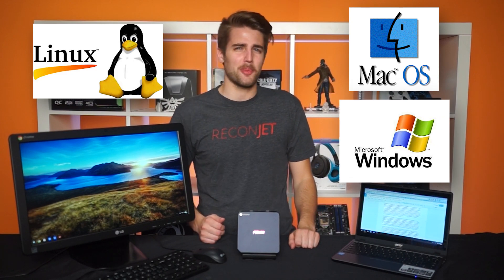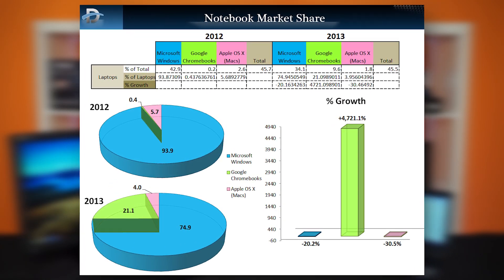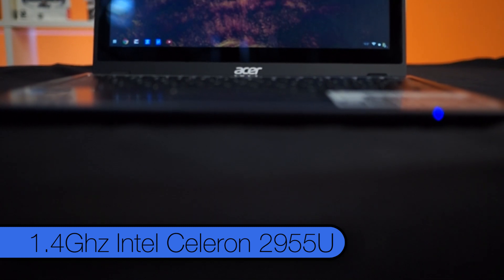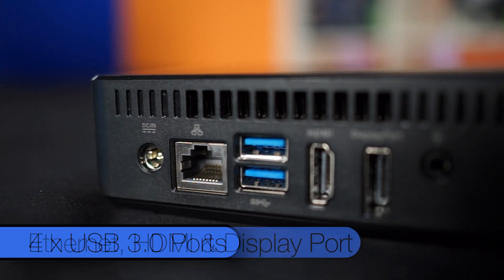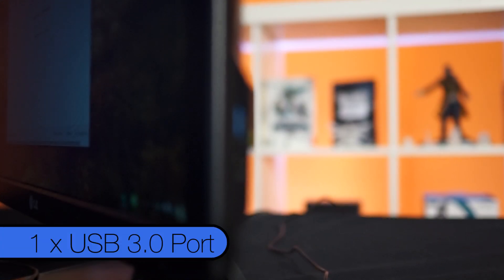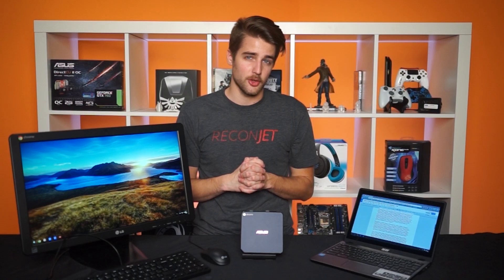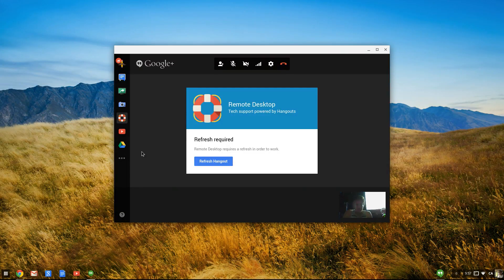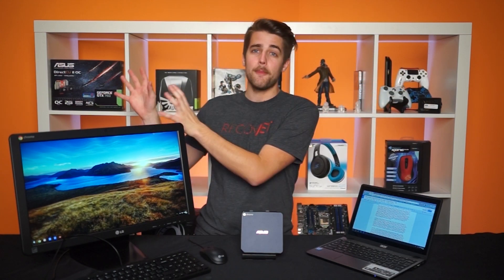Chrome OS 2014 Review ft. ChromeBook, ChromeBox, ChromeBase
Keys wanted to see what ChromeOS is all about.  He grabbed all 3 of the available form-factors: ChromeBox, ChromeBase, and ChromeBook in order to do his well-rounded review of the entire operating system in all the various use cases.

Episode Credits:
Host: Riley Murdock
Writer: Riley Murdock
Editor: Kalvin Shum